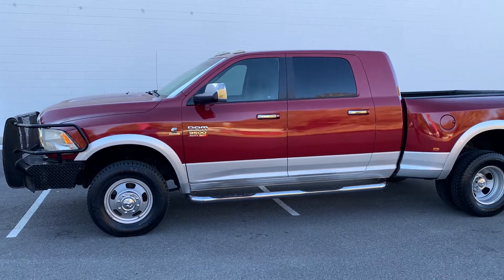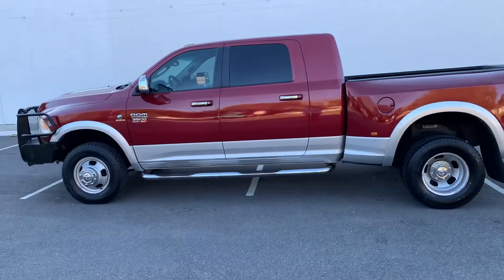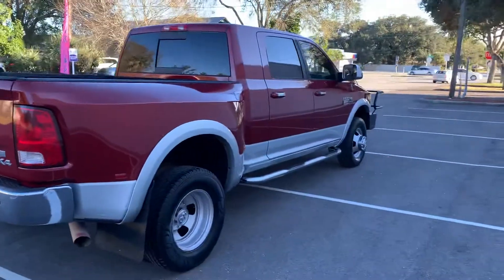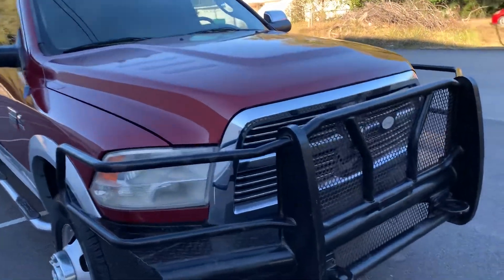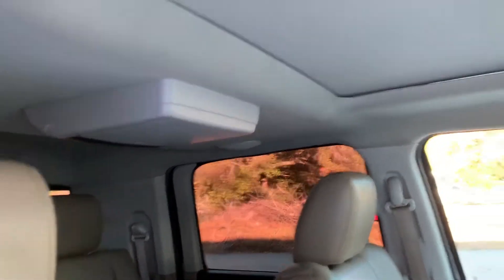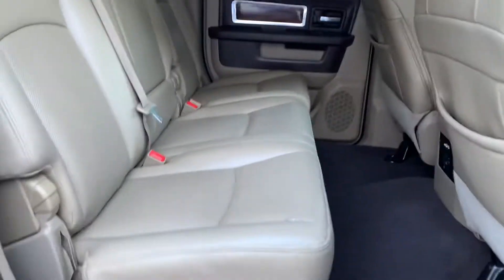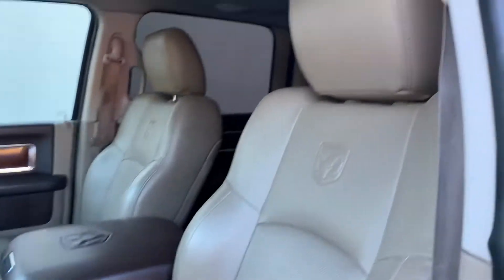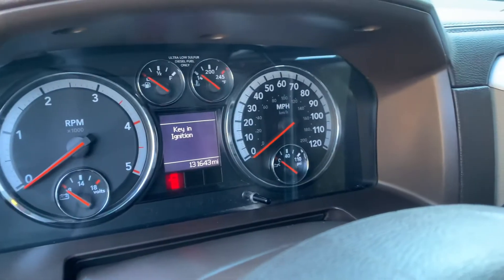2012 ram 3500 drw Laramie